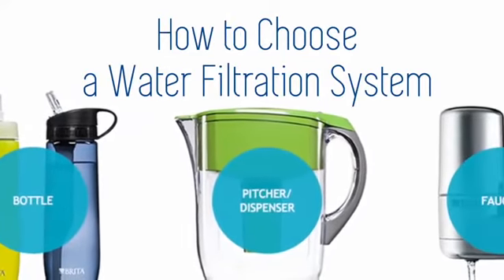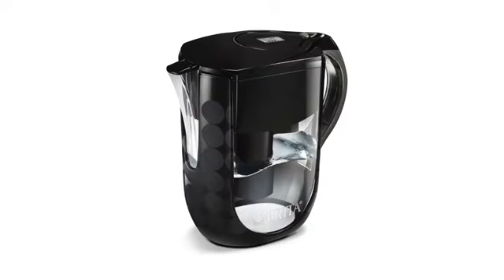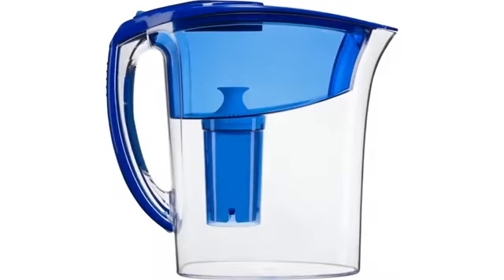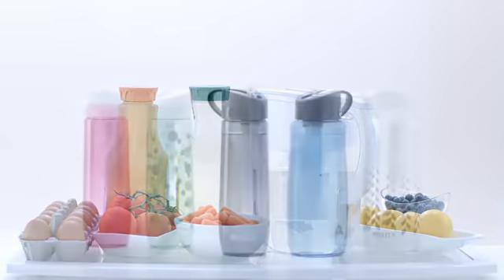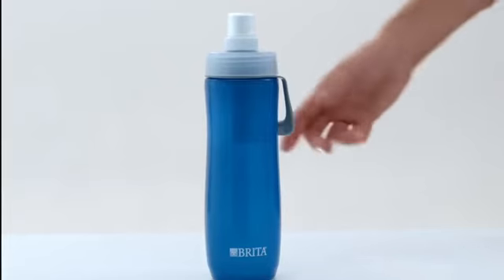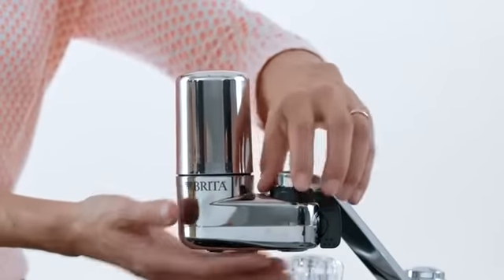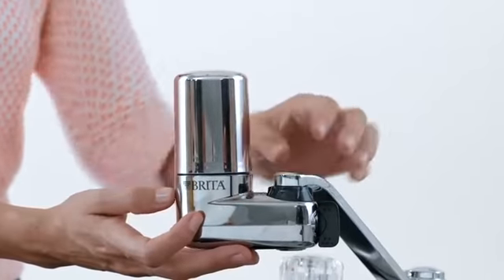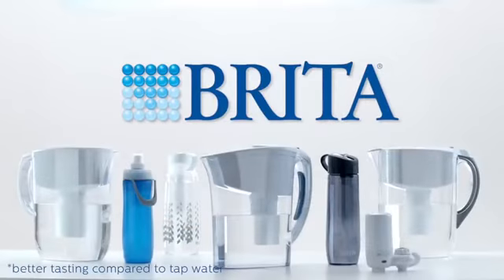Brita Replacement Water Filter for Pitchers, 3 Count.Filtro de recambio para jarra de agua Brita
Brita Standard Water Filter, Standard Replacement Filters for Pitchers and Dispensers, BPA Free, 3 Count

Product details

MaterialPolypropyleneItem Weight0.98 PoundsDuration2 monthsExternal Testing CertificationANSIProduct BenefitsIncrease in OxygenBrandBrita

Get great-tasting water with Brita Standard water filter replacement

Switch to Brita and you can save money and replace 1800 single-use plastic bottles a year

Reduce Chlorine (taste & odor) Mercury, Copper, Zinc, Cadmium

For the best tasting water, replace your water filter after 40 gallons or approximately every 2 months

Compatible with all Brita pitchers and dispensers except Stream; Brita water filters are simple to replace with a pull top cap for easy removal; 16.9 oz water bottle